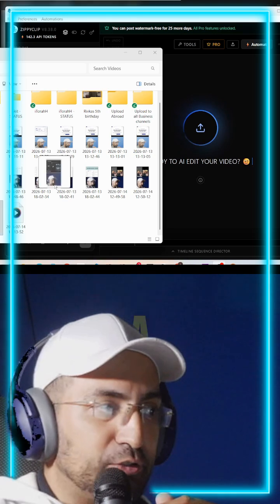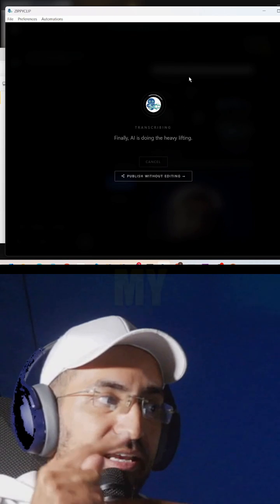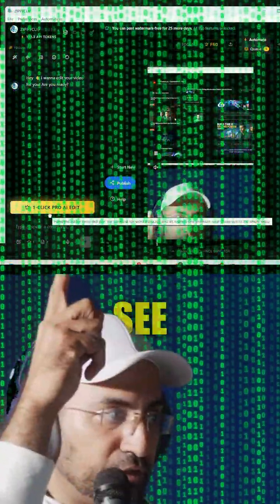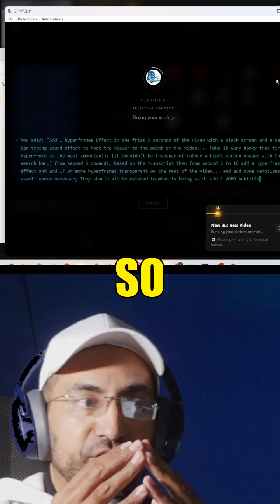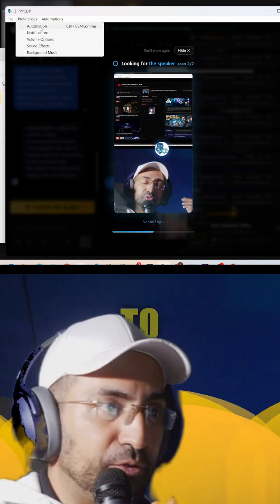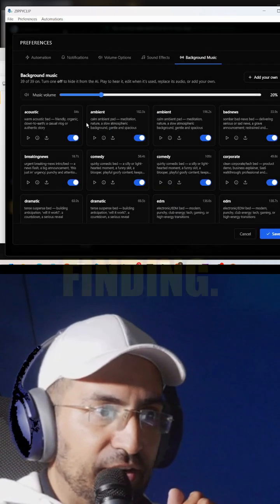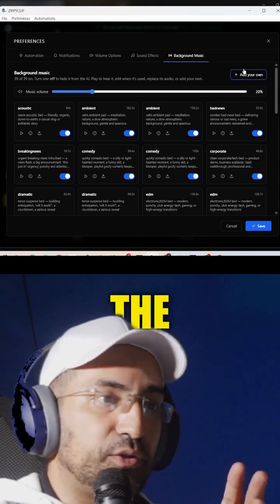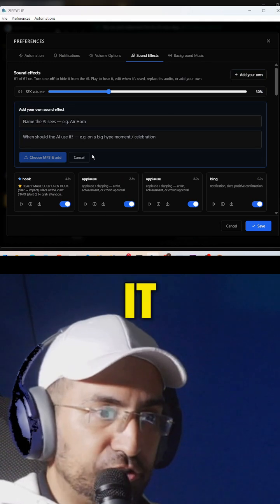ZippyClip: The Best AI Video Editor to Automate Your Social Media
Meet ZippyClip, the tool that makes manual editing a thing of the past. As the best AI video editor on the market, ZippyClip lets you define your editing style in a master prompt and applies it to every video you make. Watch as we demo one-click pro edits, automated subtitles, and seamless publishing to X, Instagram, and Facebook. It’s time to work smarter, not harder.